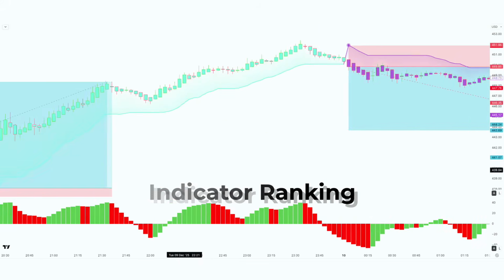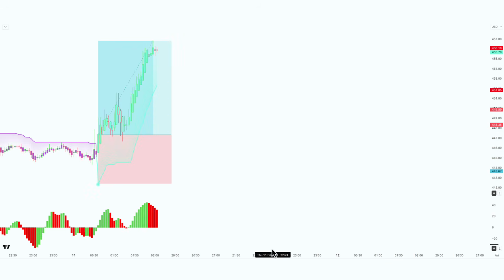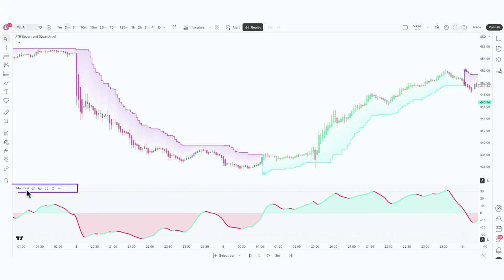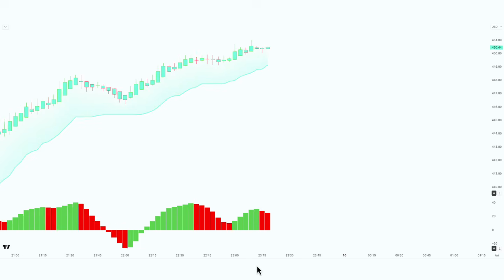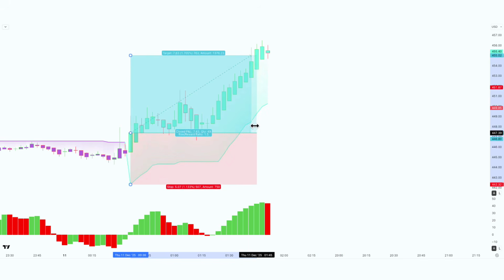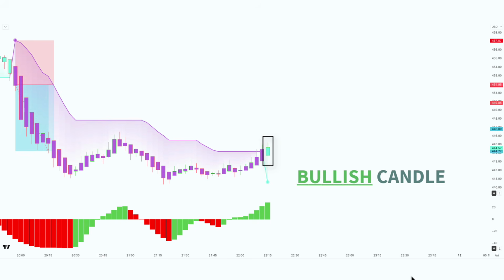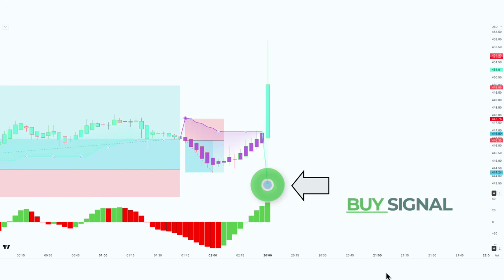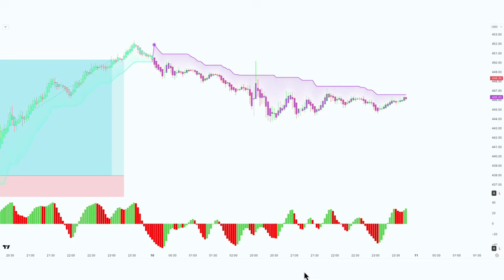Most Popular Tradingview Indicators Tested and Ranked! Which Ones Actually Work?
Welcome to The Trading US — Most Popular Tradingview Indicators Tested and Ranked! Which Ones Actually Work?

⚠️ RISK WARNING